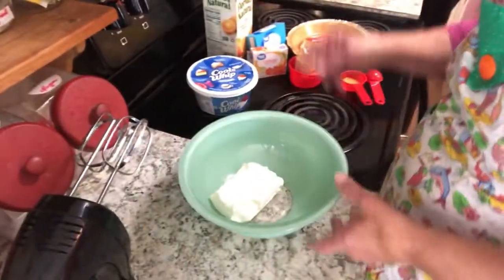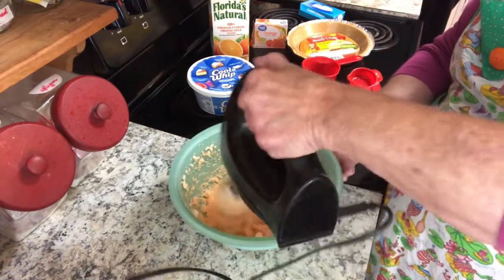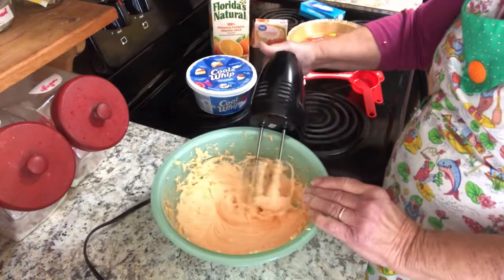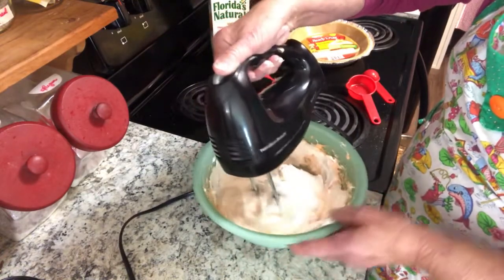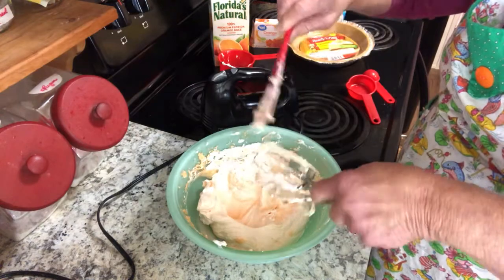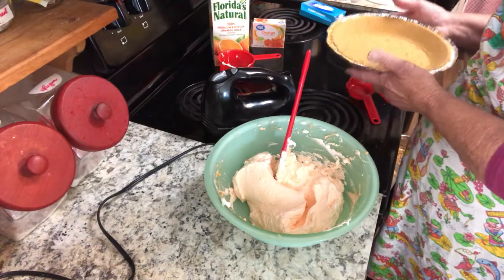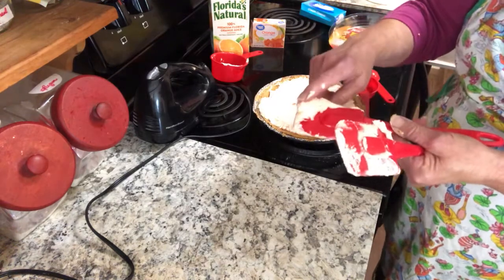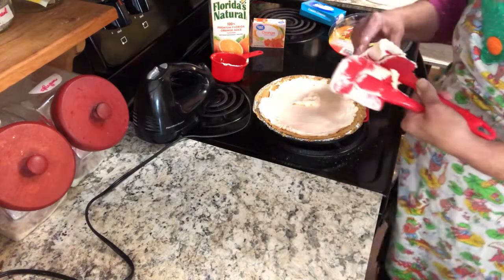coolsummerdesserts COLLABORATION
This is Granny’s

Orange Dreamscicle Pie

Recipe Ingredients 🍰🧁

1 - 8 oz cream cheese block

1- 8oz box of Jello

1 Tablespoon of Orange Juice

1- 8oz bowl of Cool Whip

1 - graham cracker crust

Directions:
With a beater mix the cold block of cream cheese & jello together.

Add 1 T Orange Juice

Beat until fluffy then add the 8oz
Bowl of cool whip.  Mix well and spoon into the graham cracker crust.

Cool in the refrigerator 1 - 2 hours before serving.

Toppings are your choice.
I choose a. Layer of Cool Whip and decorative mandarin orange slices

coolsummerdeserts callaboration

When?  Until the end of July 2021

You’re invited to join this  Open callorabation sharing your own favorite cool summer dessert. Men & Women can cook & participate 😃😎💯

REQUIREMENTS for callaboration:

1. Mention the 3 Hosts in your video: Gail’s Southern Living, Yogi Hollow Farm & Granny Moreno.
2. Use hashtag in your description
Box
3. Come back to this video & make a comment letting me know you put up a video for the collaboration.

🌷Collaboration Hosts🌷

This video complies with COPPA